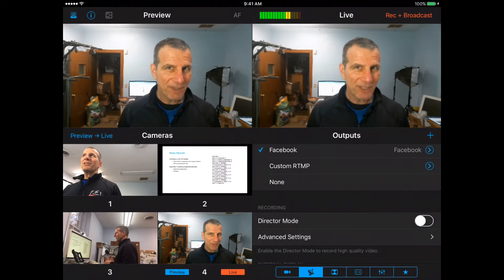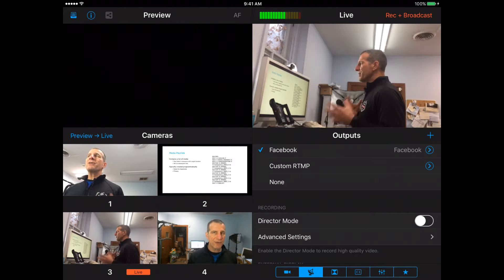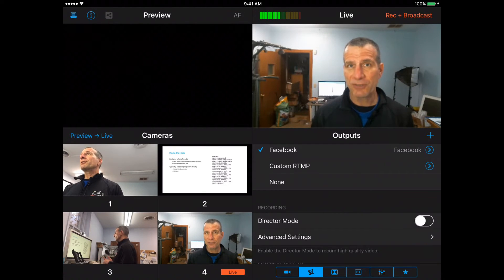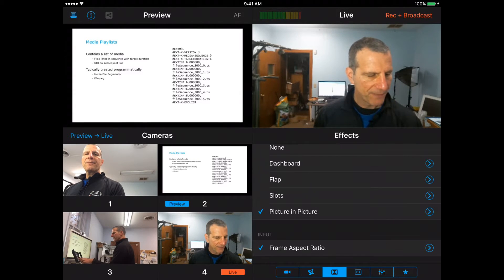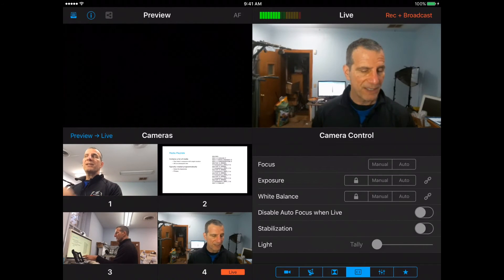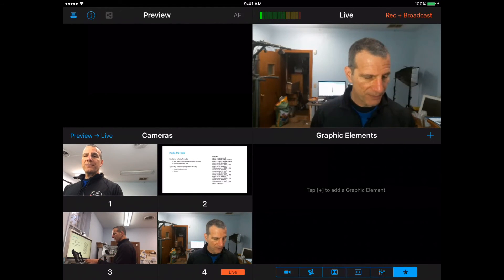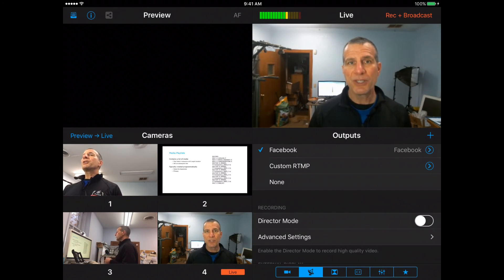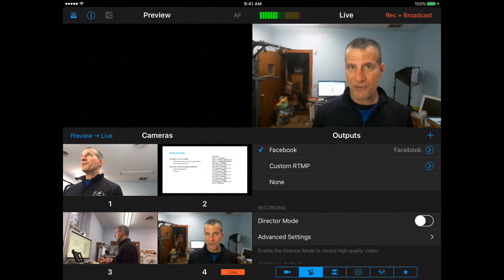Tutorial: iPad-Based Switching and Streaming With Switcher Studio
Jan Ozer demos the Switcher Studio app.